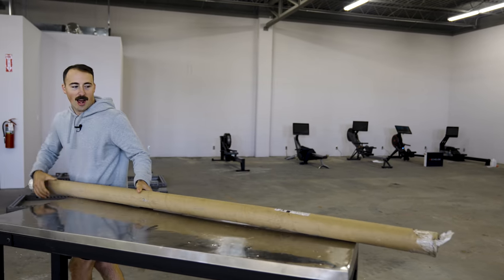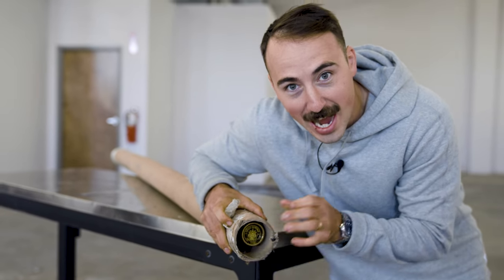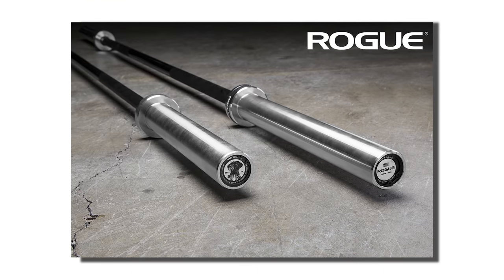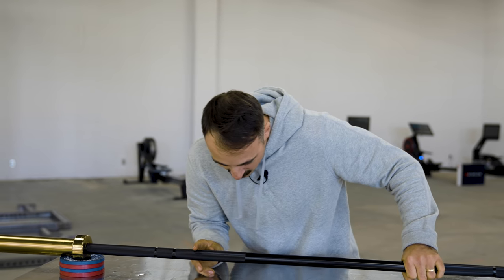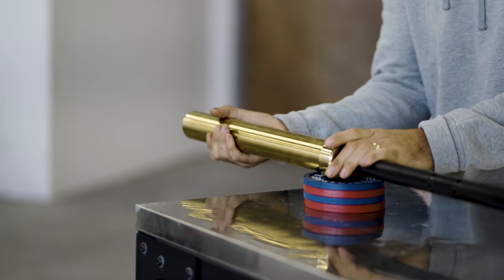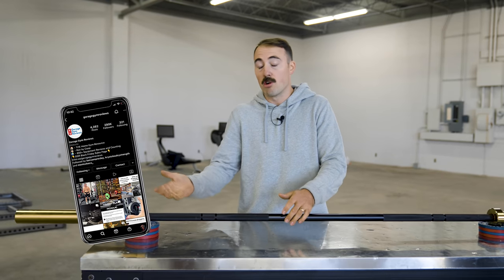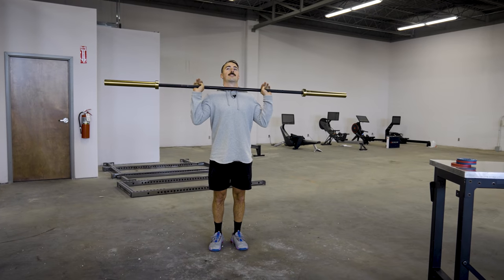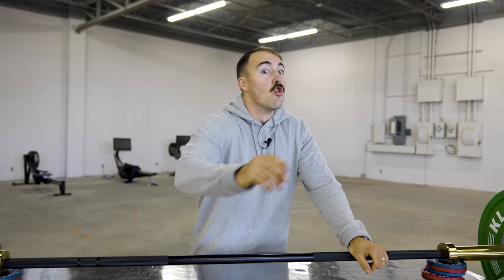The Scratch-Proof Gold Titanium Barbell - Fringe Sport Midas Revenge Bar Review!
The Fringe Sport Midas Revenge Barbell is one of the most aesthetically pleasing bars released in some time. It features 'Gold Titanium' on the sleeves (yes, the same material as used in Iron Man's suit) and is paired with black Cerakote on the shaft.

Although it's beautiful, the bigger question is whether it's durable. So, to test this, I dropped it overhead without any weight directly on a concrete floor. Quite the cringe-worthy experience, but somebody needs to do it. For science.

In addition to dropping, we do a Fringe Sport Midas Revenge Bar review and compare it to others on the market.